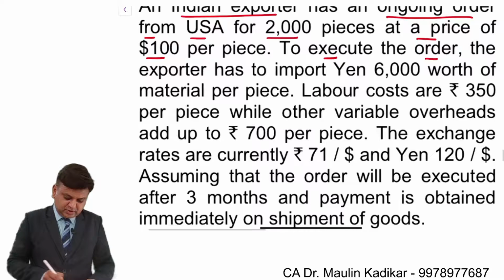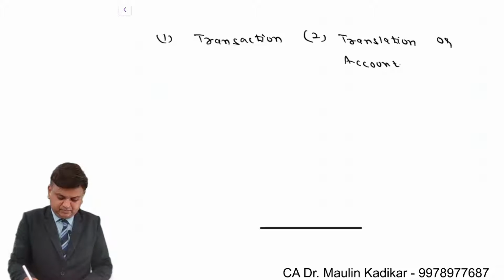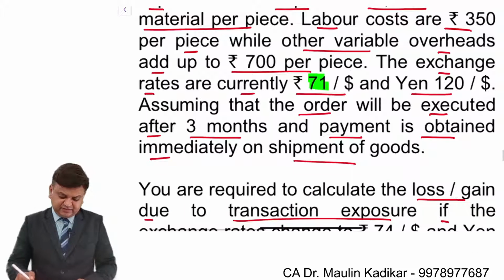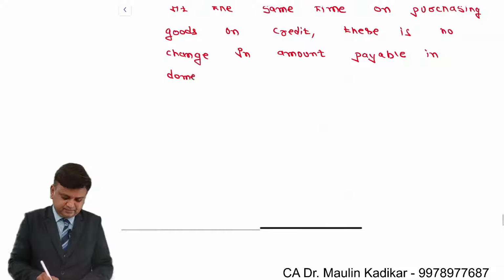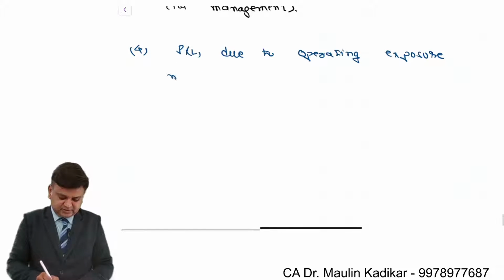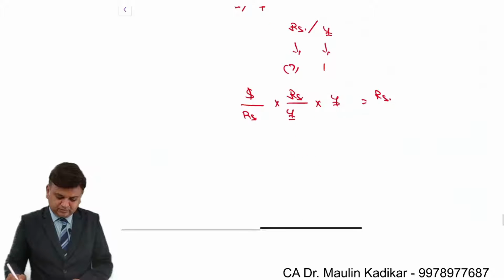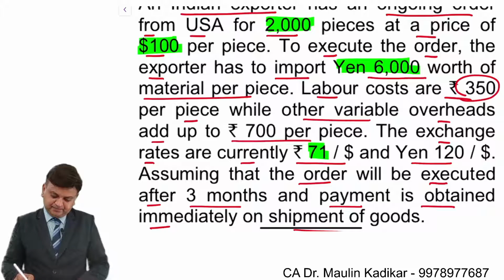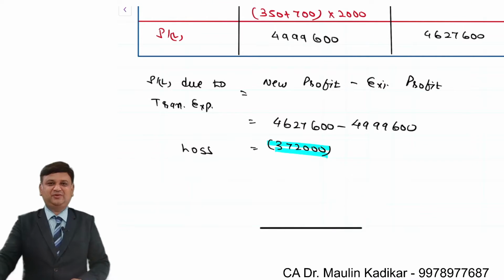Foreign Exchange Risk Management concept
An Indian exporter has an ongoing order from USA for 2,000 pieces at a price of $100 per piece. To execute the order, the exporter has to import Yen 6,000 worth of material per piece. Labour costs are ` 350 per piece while other variable overheads add up to ` 700 per piece. The exchange rates are currently ` 71 / $ and Yen 120 / $. Assuming that the order will be executed after 3 months and payment is obtained immediately on shipment of goods.

You are required to calculate the loss / gain due to transaction exposure if the exchange rates change to ` 74 / $ and Yen 110 / $.